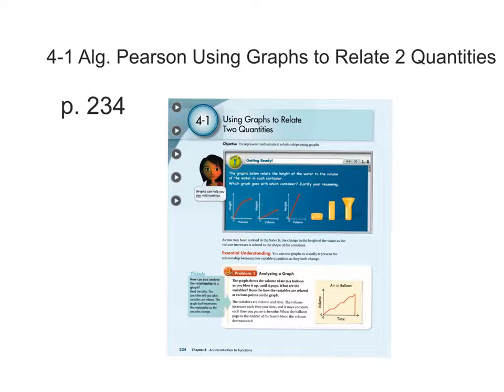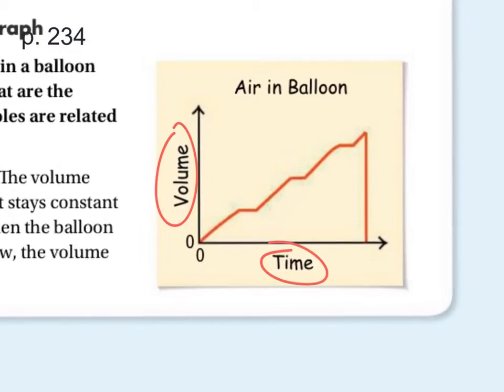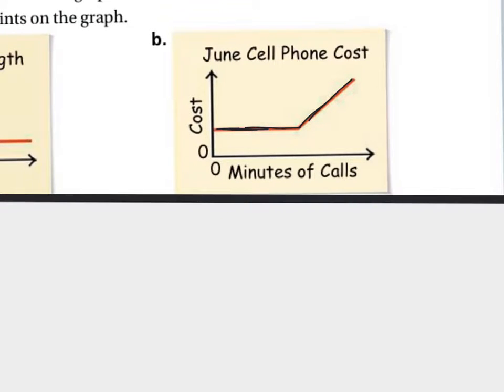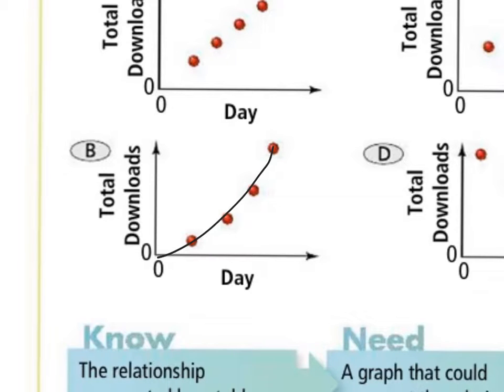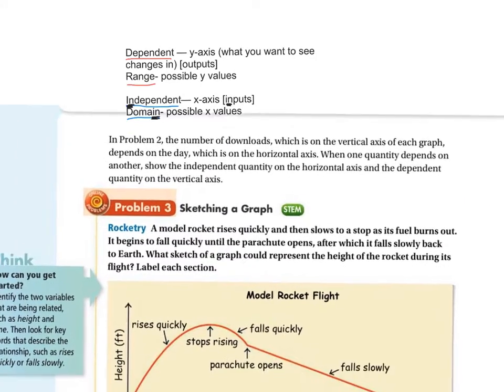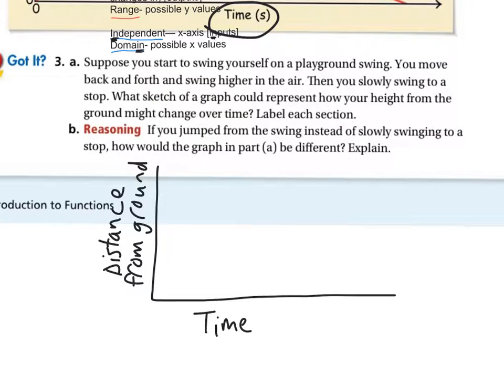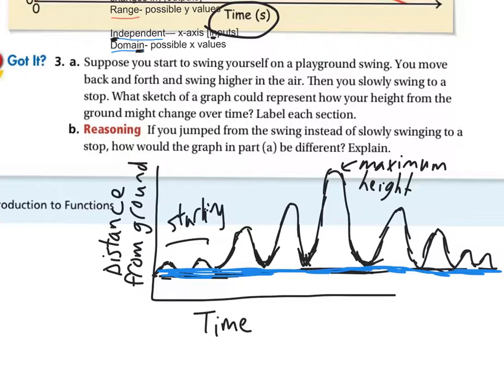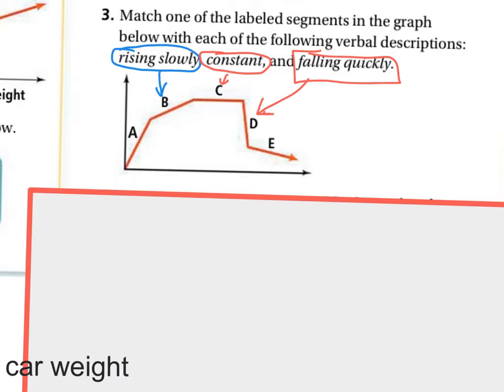4-1 Alg. Pearson Using Graphs to Relate 2 Quantities